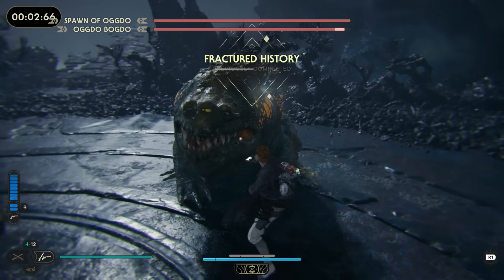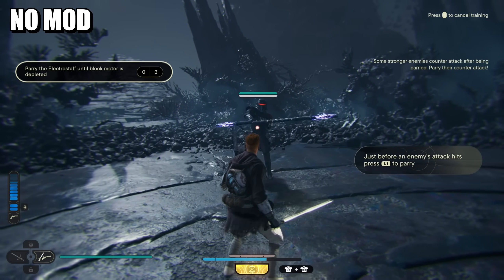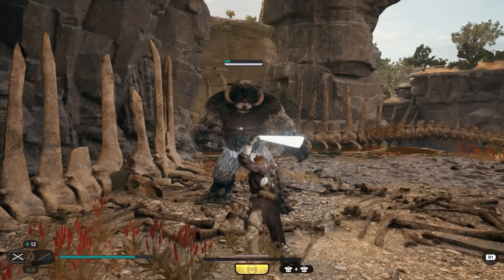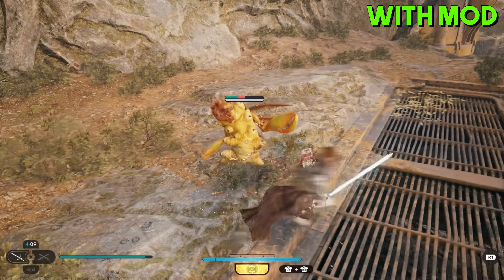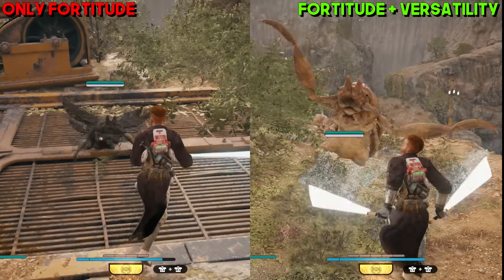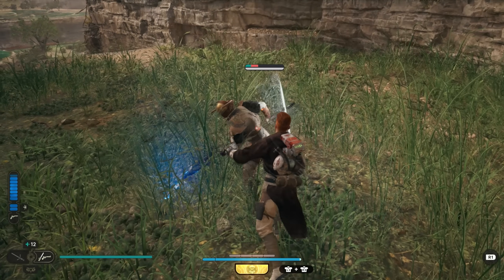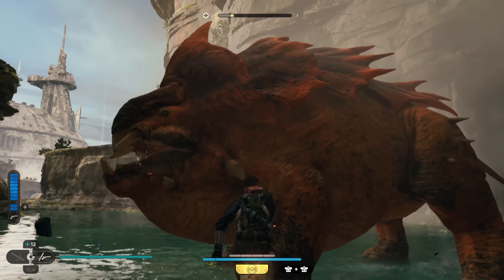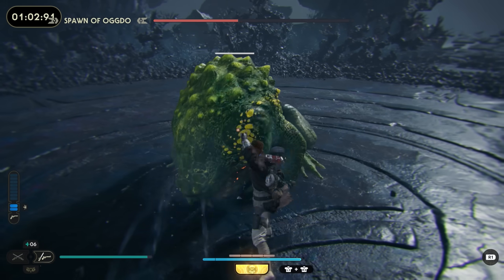Star Wars Jedi Survivor - Most Powerful End Game Perks Give the Perfect Build Combos (Tips & Tricks)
Timestamps
00:00 - Overview
00:24 - Best Early Perk Combo
01:39 - Don't Skip This Perk Early
02:39 - Best Legendary Damage Perk
04:18 - Perfect Melee Perk Build
05:33 - Perfect Blaster Stance Perk Build
08:16 - Honorable Mentions